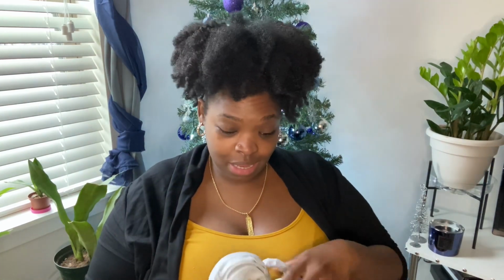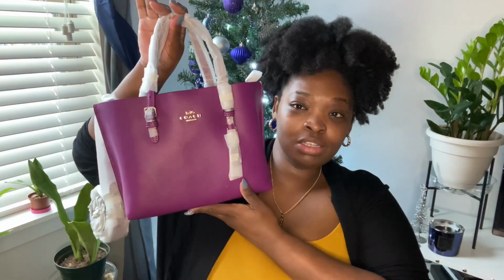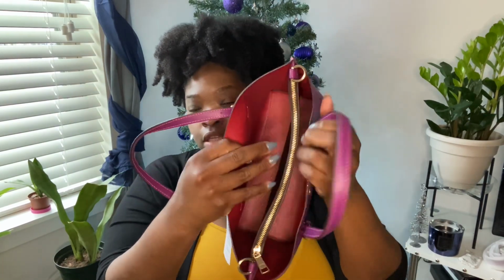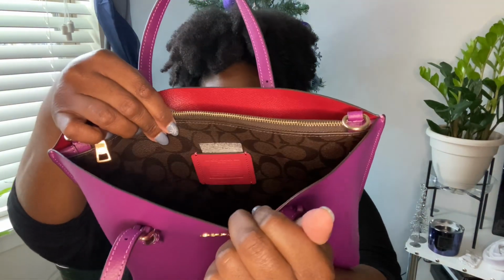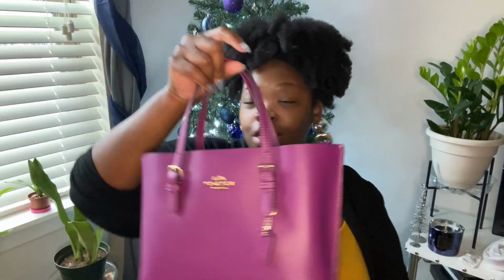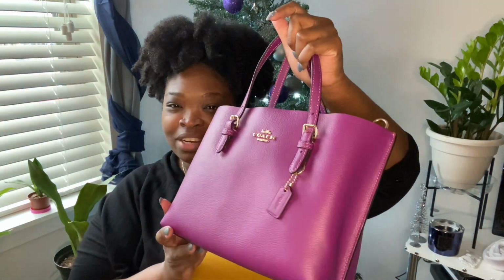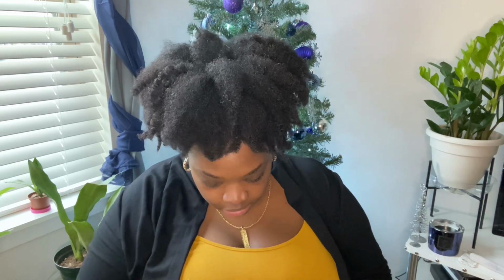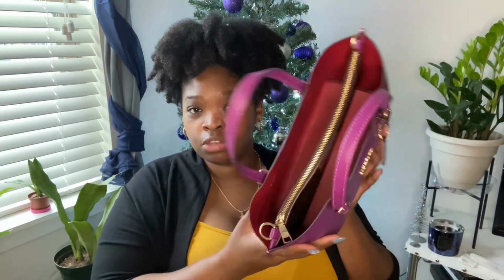Coach Unboxing | Mollie Tote 25 In IM/Dark Magenta With Signature Canvas | NaturallyNesh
I’m love with the tote and head over hold for the color hunny!!!

Coach Mollie Tote 25 In IM/Dark Magenta/Brown Signature Canvas.

✨This is not a sponsored video, all products mentioned were purchased by me unless stated otherwise.✨